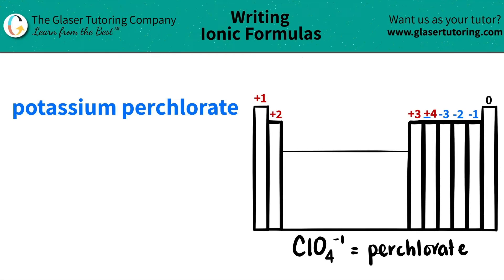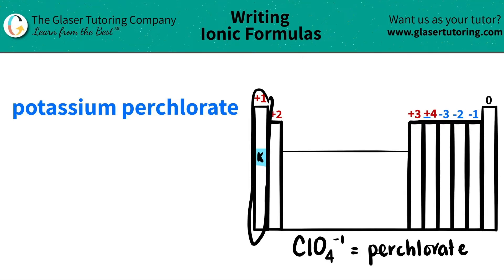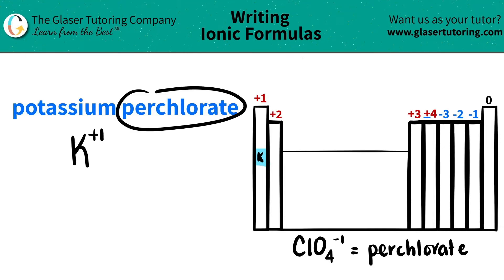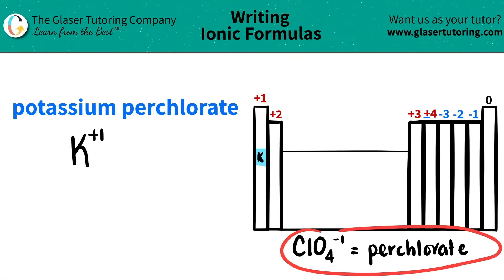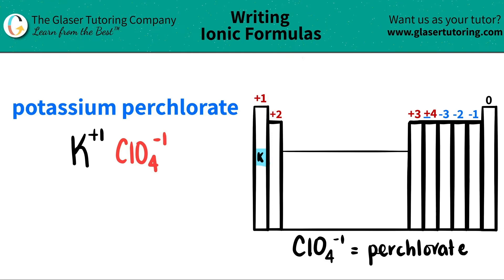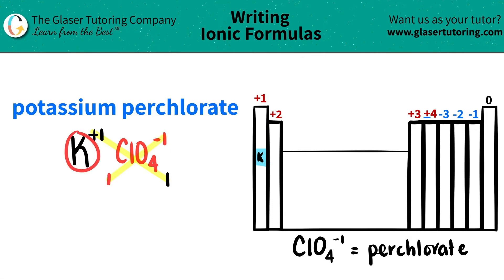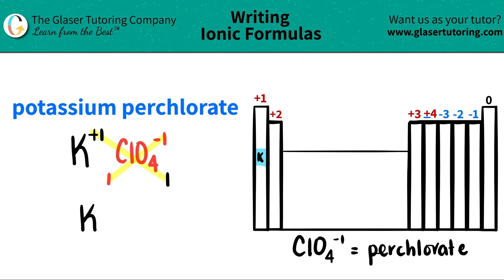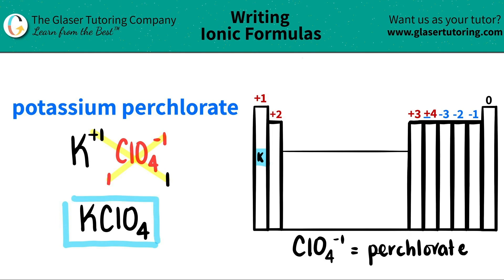How to write the formula for potassium perchlorate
Write the chemical formula for the following compound:
potassium perchlorate